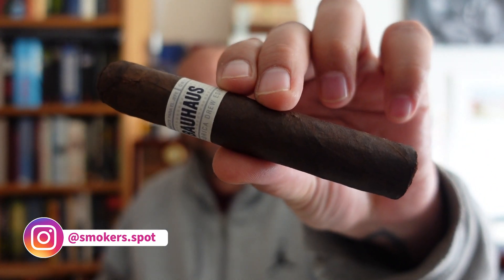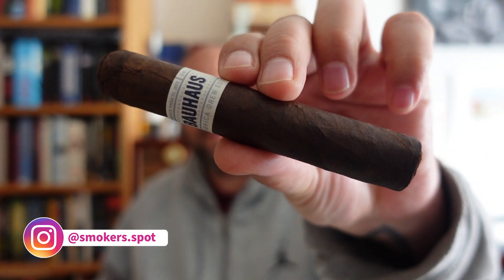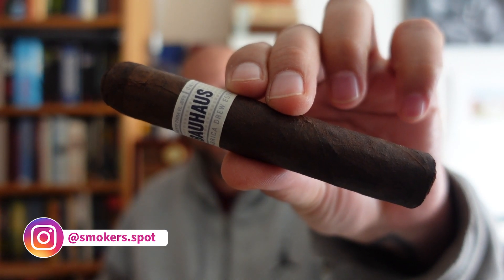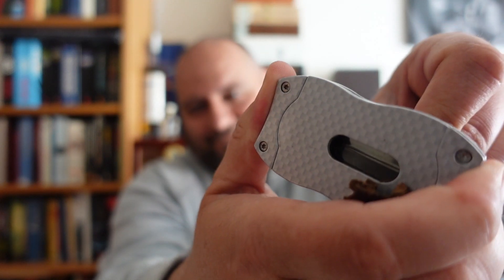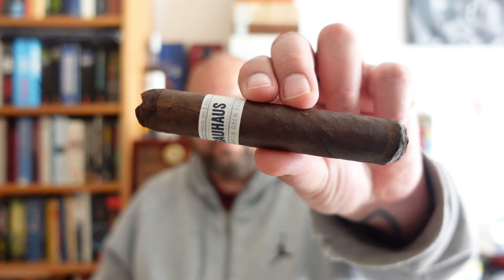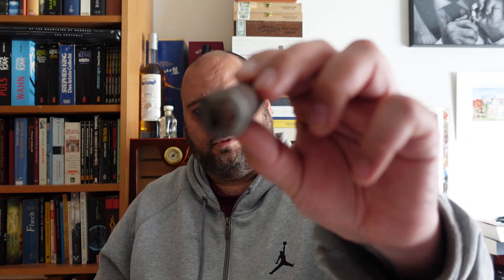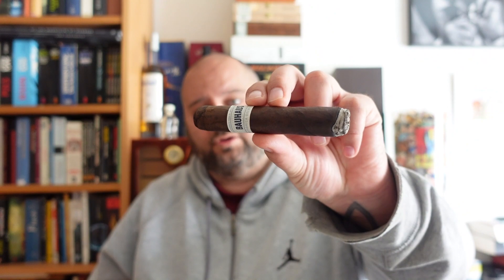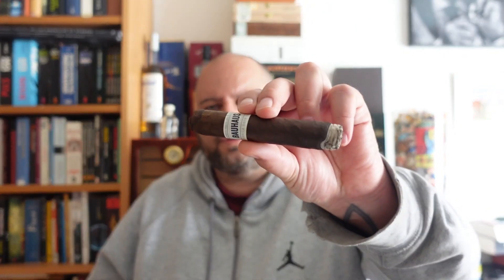Drew Estate Liga Unico Bauhaus - Cigar Review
We are smoking the Liga Unico Bauhaus by Drew Estate. This Short Robusto was made to honor the german art and design school, that influenced heavily modern design and artists. The special blend, that consists of a US Connecticut Broadleaf, a Mata Fina from Brazil and a honudrian & nicaraguan filler promises an extravagant taste ...